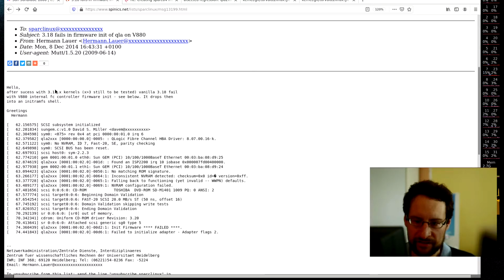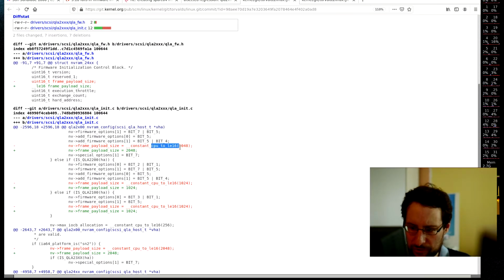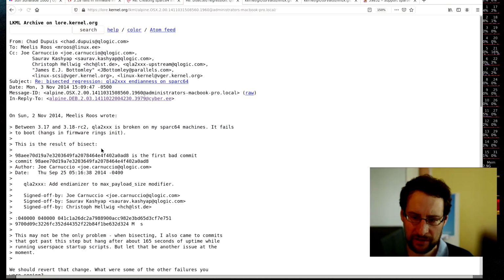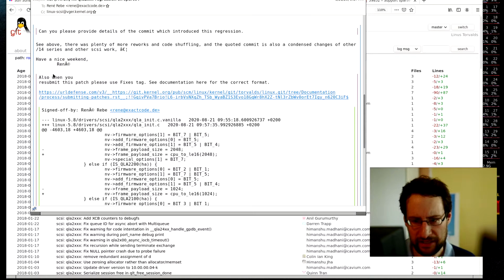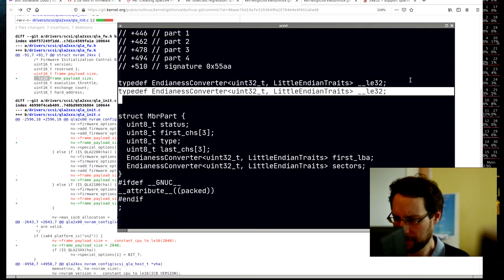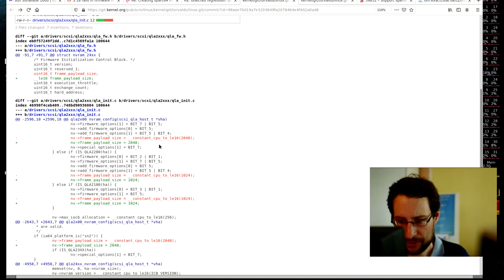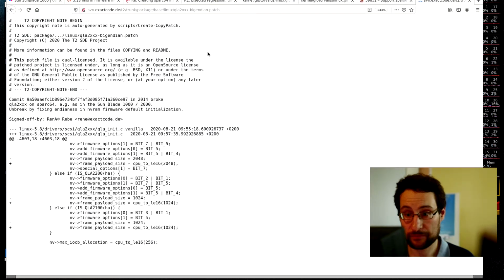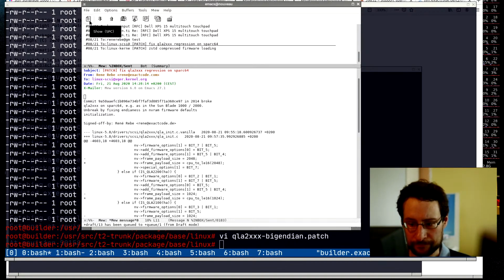Fixing 6 yo Linux Fibre Channel regression: Or C is too hard for kernel developers ? :-/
As QLogic QLA2xxx FibreChannel does not work w/ Linux on the sparc64 Sun Blade 1000 I got, I had to fix it ;-) Ad: PCs & more @Amazon

0:00 Introduction
30:00 Testing
50:00 Mpfr update & fixes for latest glibc